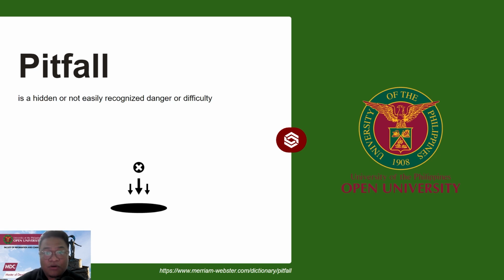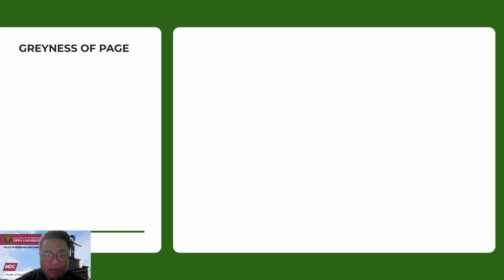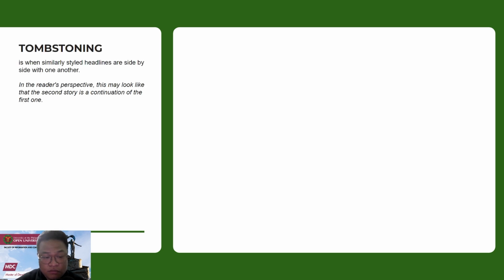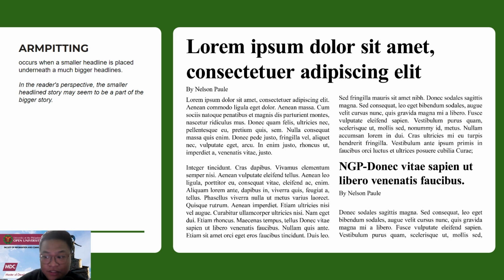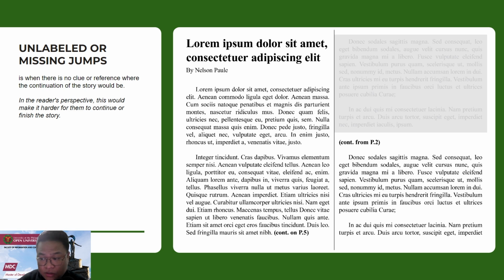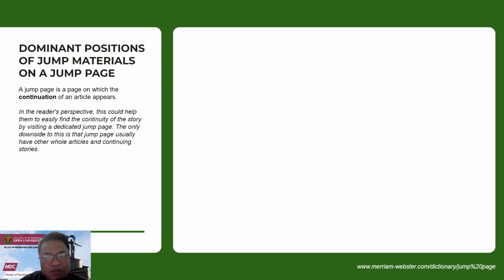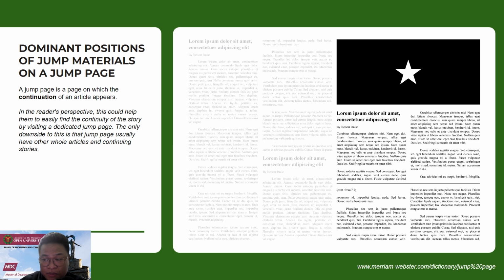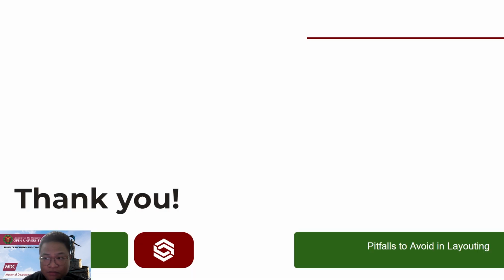Module 5: Layout and Packaging Print Communication Materials - Pitfalls to Avoid in Layouting